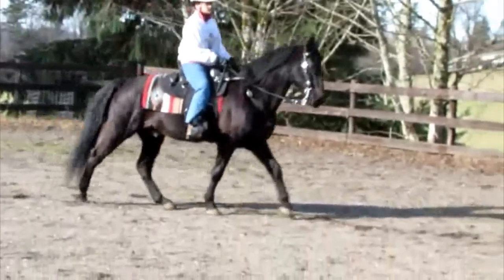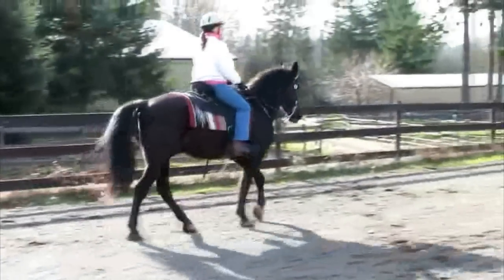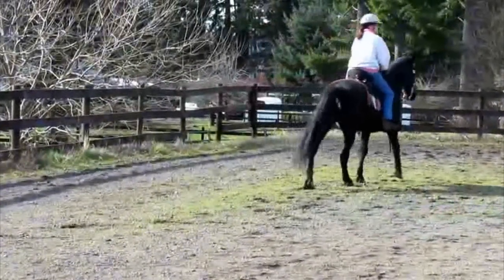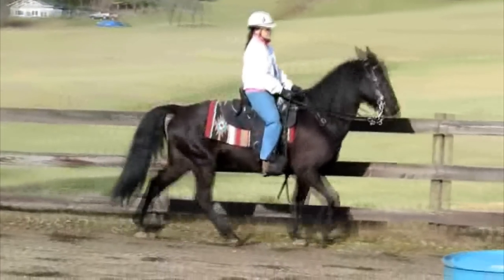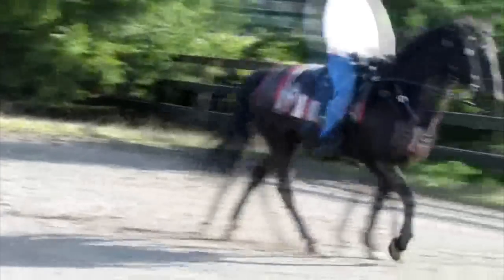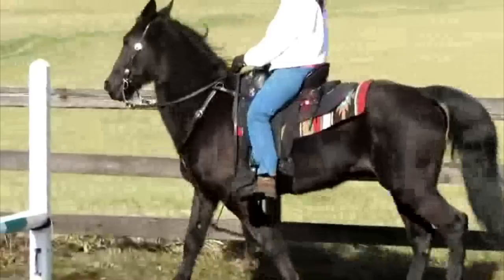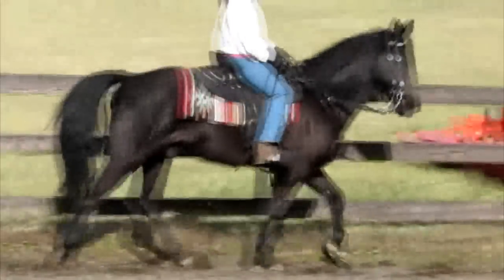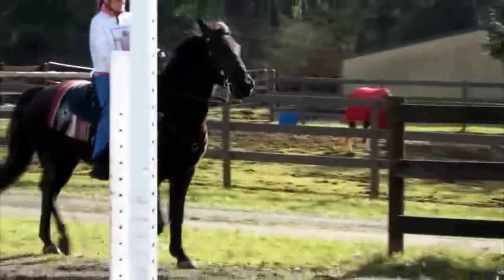Gaited Horse Analysis - Raven, 18-year-old Missouri Foxtrotter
This horse is Raven.  He is a Missouri Foxtrotter gelding who needs work getting his gait smoother.  His owner bought my Gait Analysis and submitted some videos of her riding him.  I then watched the videos and gave her some ideas.

She is going to work with Raven and practice the things I told her and take another video.  It becomes a little like a long distance lesson.

To view more gait analysis's, sign up for my free email list at my